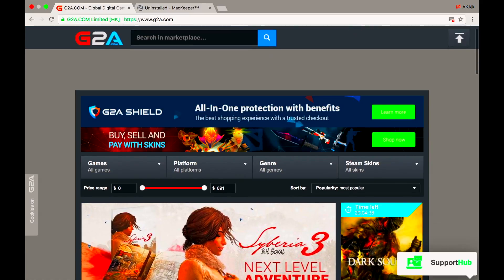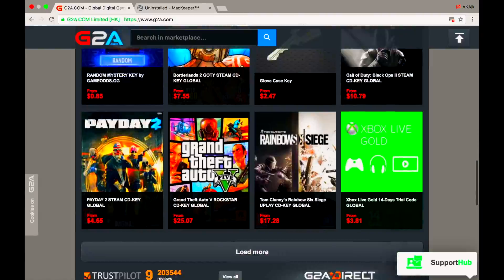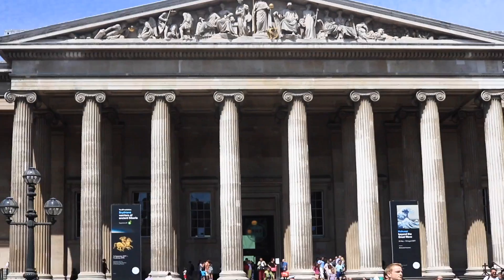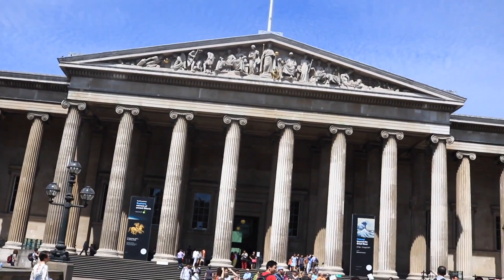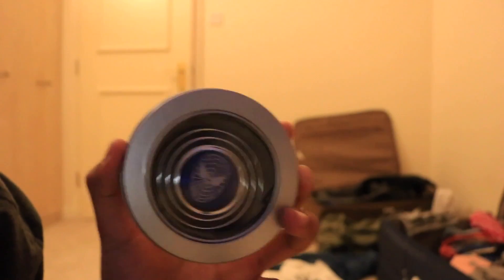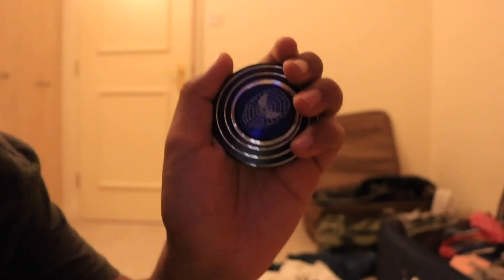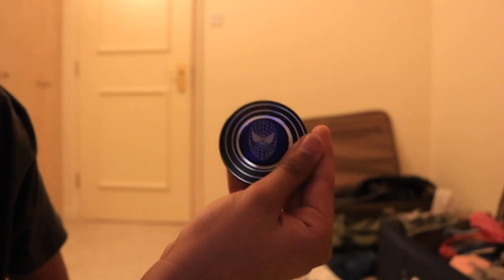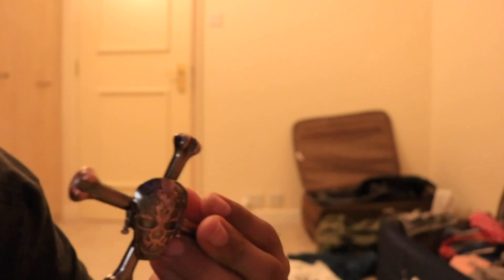Trying Out Mexican Food *Gone Wrong*!!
Yo was up guys AKA here back at it again making another video and today I’m doing a tech video so i hope u like it!!

(Sponsored) And for the cheapest cd keys Available check out G2a

Also my Snapchat is akajkyt

Plus follow me on Google + @AKAJK

AKAJKBLOGZ.wixsite.com/akajkyt
And the gear used to film this video
Were

And the joby gorilla pod slr zoom

Peace out!!